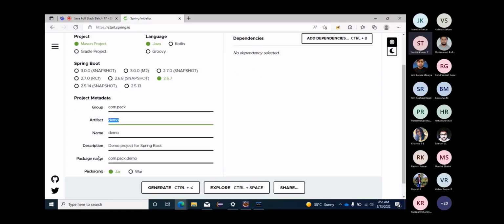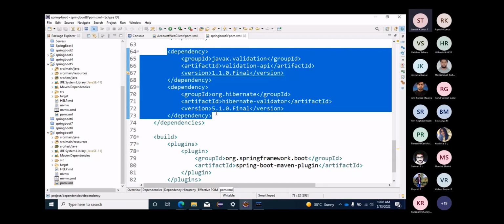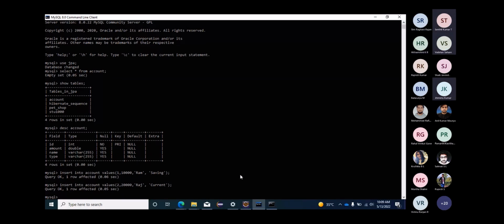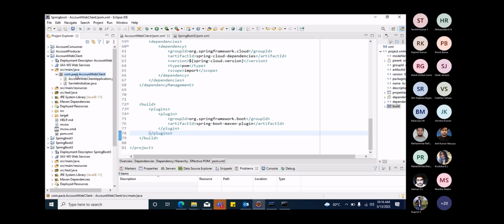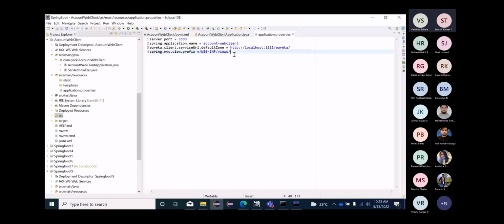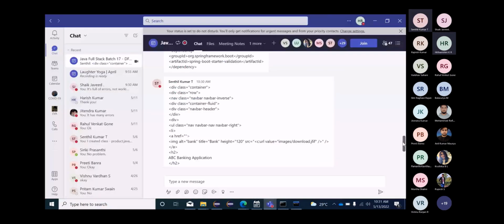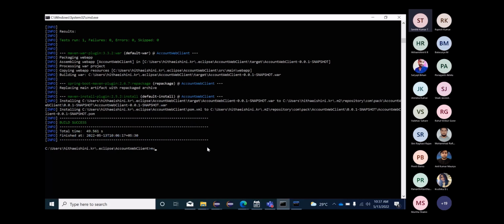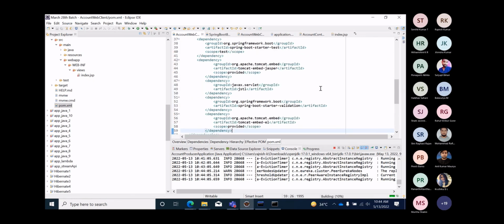8 December 2024